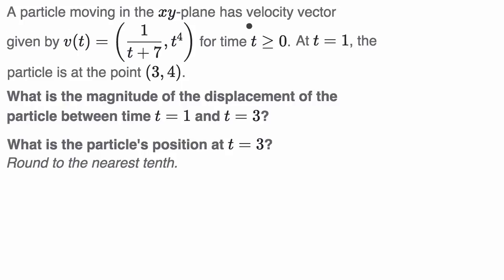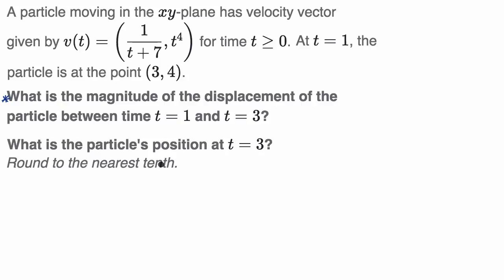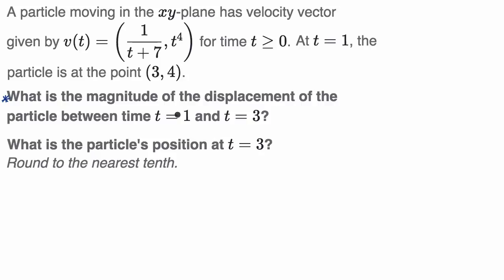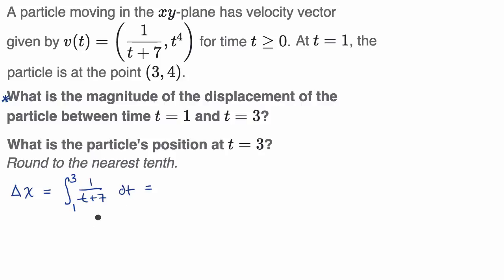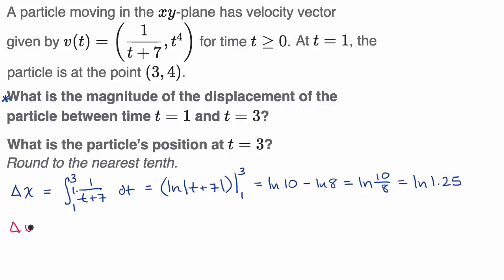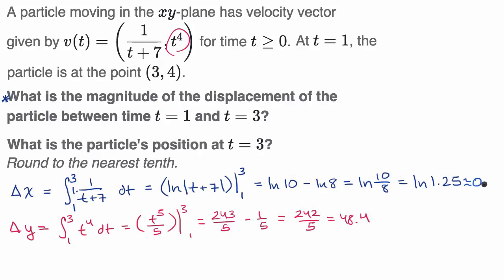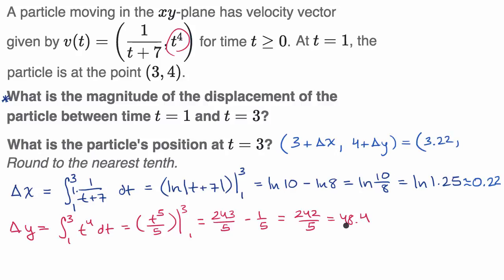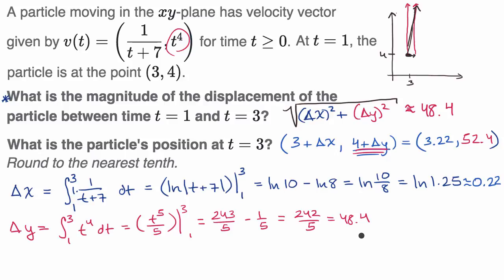Planar motion (with integrals) | Applications of definite integrals | AP Calculus BC | Khan Academy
Courses on Khan Academy are always 100% free. Start practicing—and saving your progress—now

To analyze planar motion where the rate vector is given, we need to find the displacement in each direction separately. Then we will either use that to find the new position, or to find the magnitude of the displacement using the Pythagorean theorem.